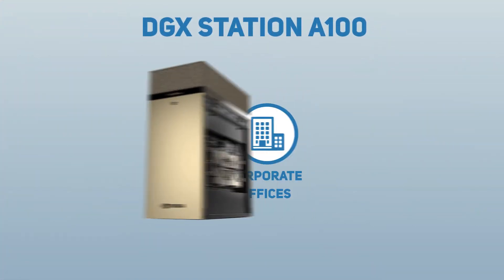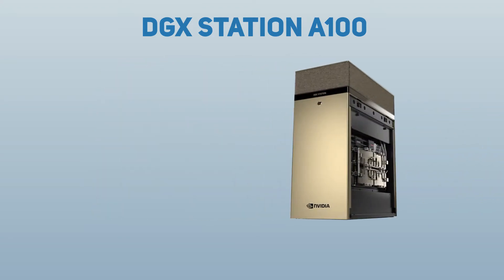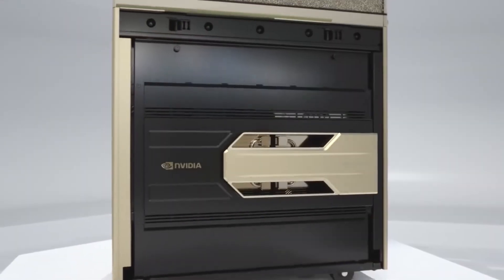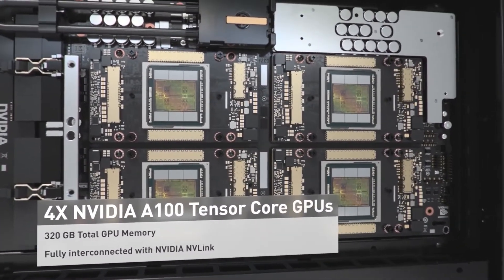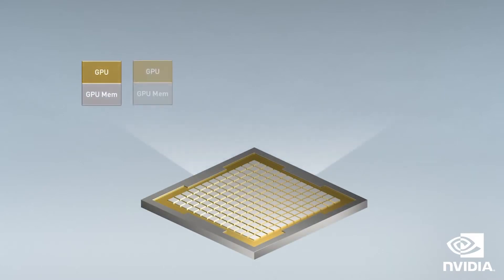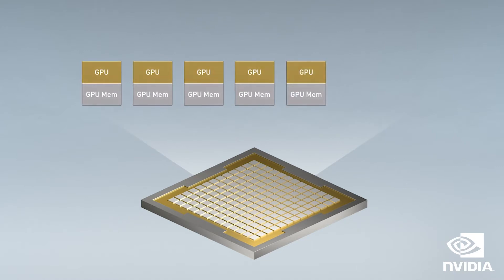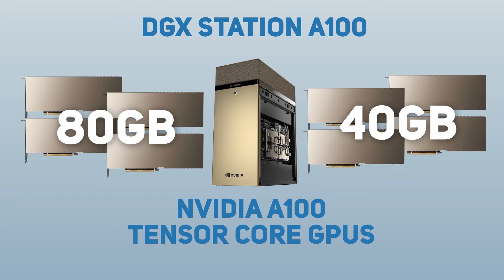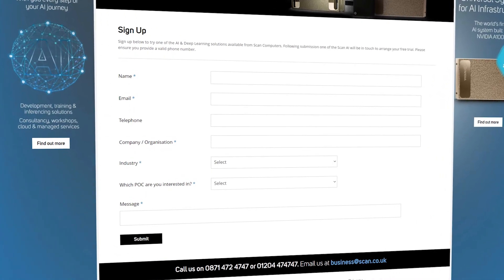NVIDIA DGX Station A100 - Introducing the work group appliance for the age of AI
In this video we introduce the NVIDIA DGX Station A100 - the work group appliance for the age of AI.

The NVIDIA DGX Station A100 provides datacentre-class AI server capabilities in a workstation form factor, suitable for use in a standard office environment without specialised power and cooling. Its design includes four ultra-powerful NVIDIA A100 Tensor Core GPUs - with either 40 or 80GB of GPU memory; a 64-core server-grade CPU, NVMe storage, and PCIe Gen4 buses. The DGX Station A100 also includes a Baseboard Management Controller (BMC) allowing system administrators to perform any required tasks over a remote connection. The four NVLink interconnected GPUs, deliver 2.5 petaFLOPS of performance and support multi instance GPU (MIG), offering 28 separate GPU devices for parallel jobs and multiple users without impacting system performance.